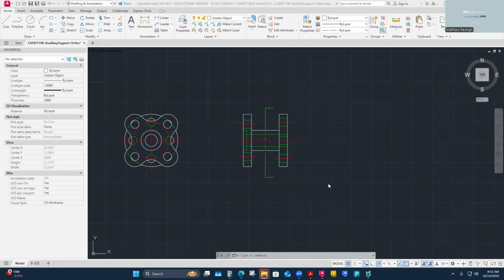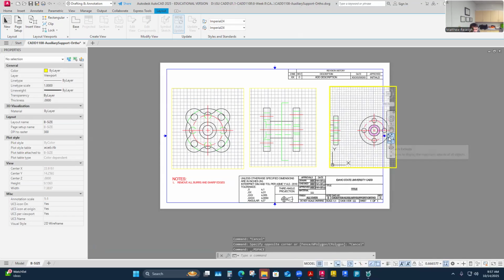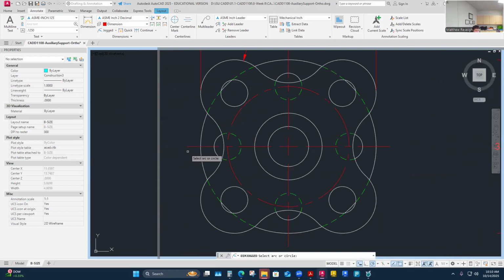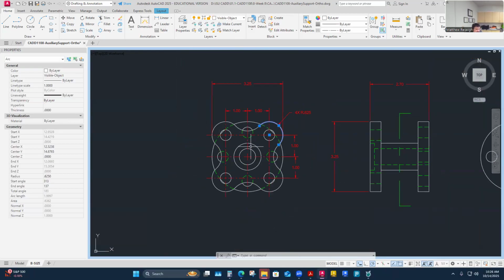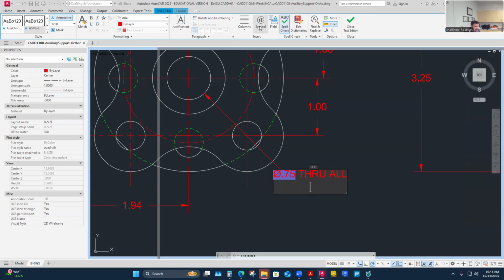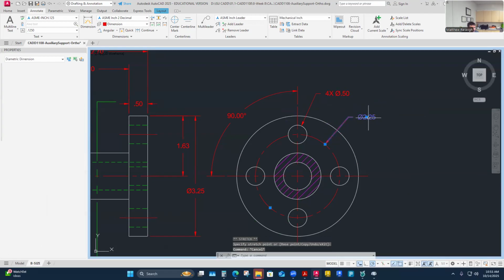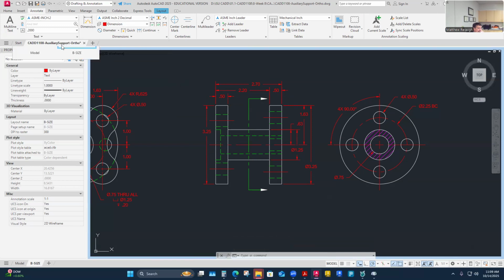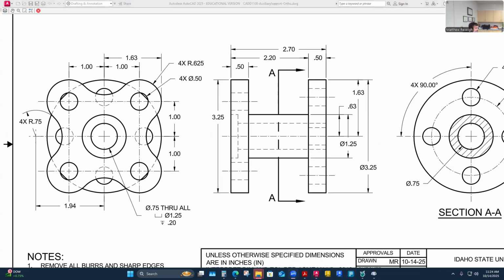CADD 1108 Auxiliary Support Part 2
Follow along to complete the dimensioning and annotations for the CADD 1108 Auxiliary Support object.